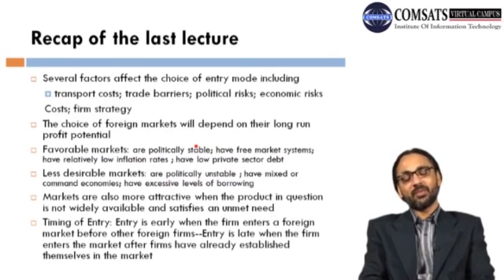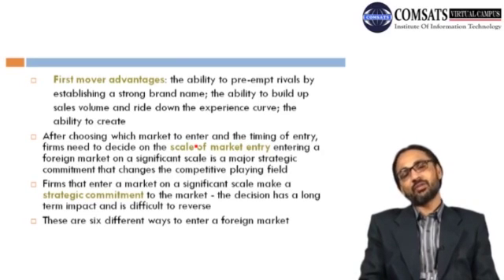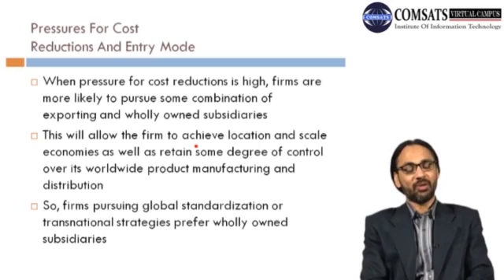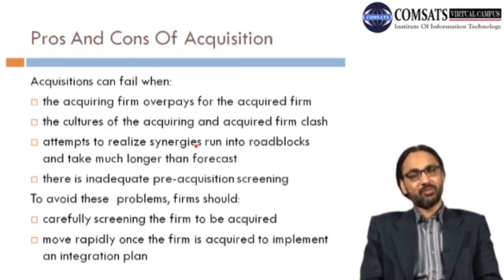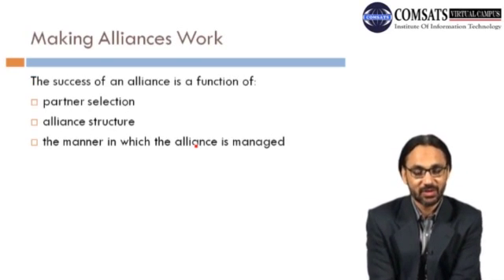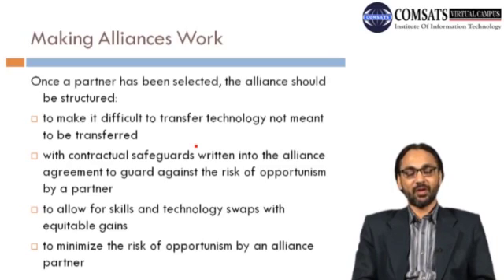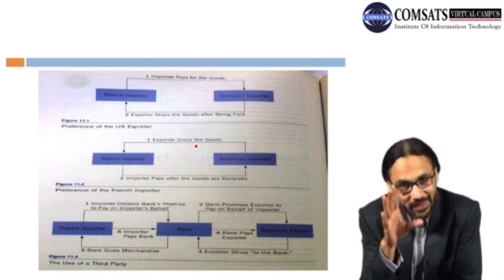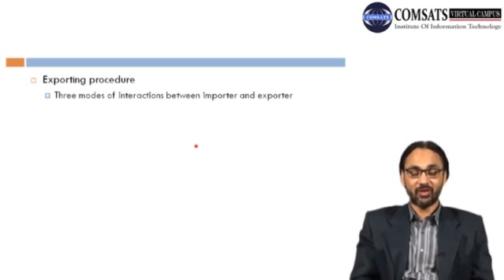May 21,2020 Lecture , GBM (SESSION 3 PART 2)